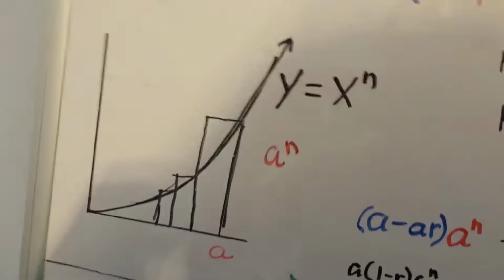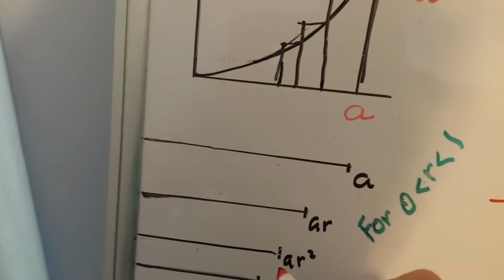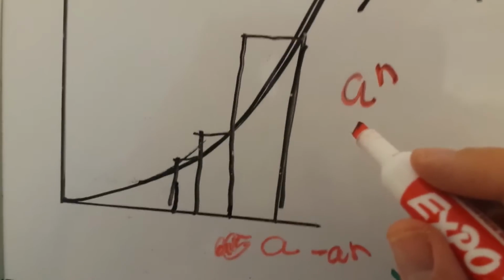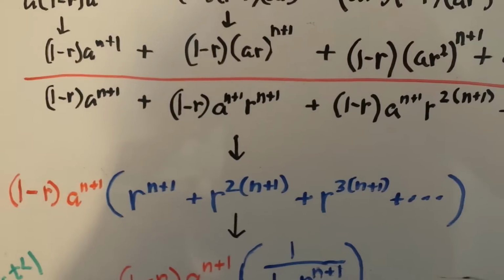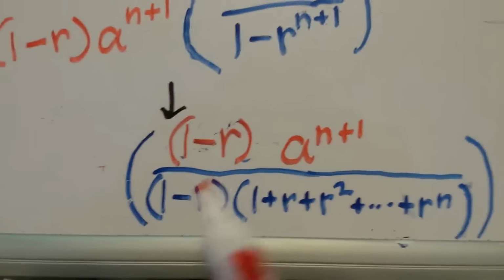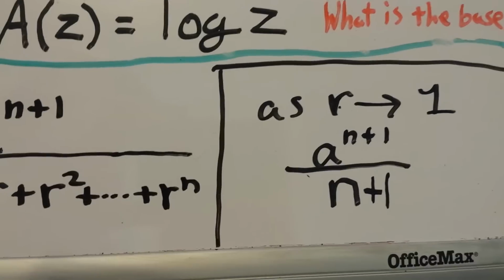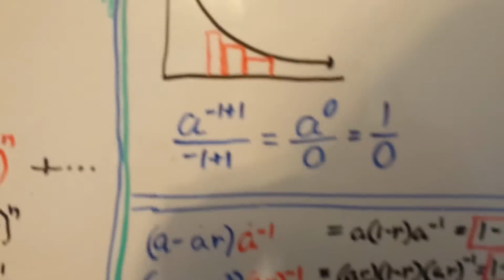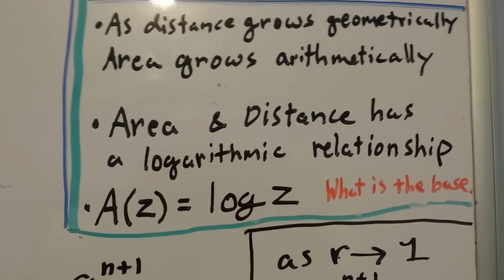Fermat/hyperbolic (Short Version)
This is the short version of my talk on Fermat's Method of Integration and the Hyperbolic curve